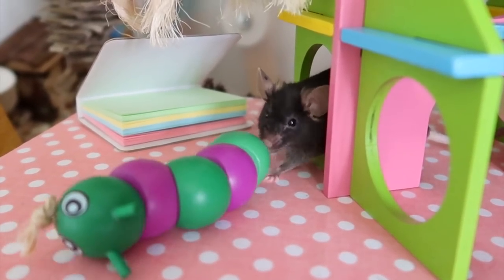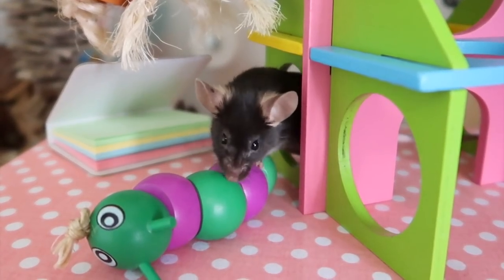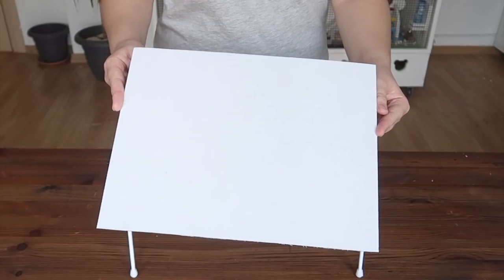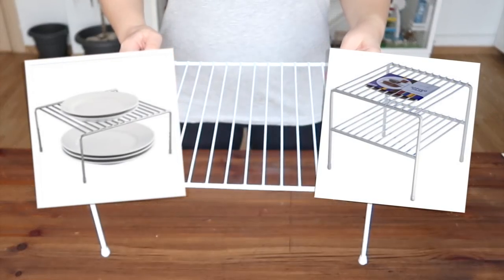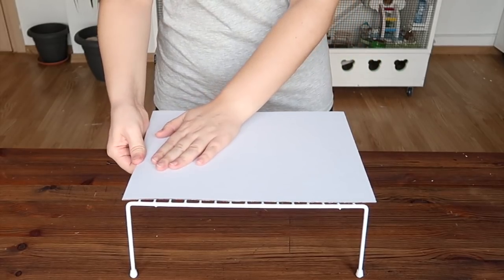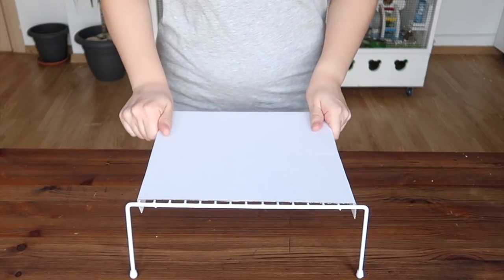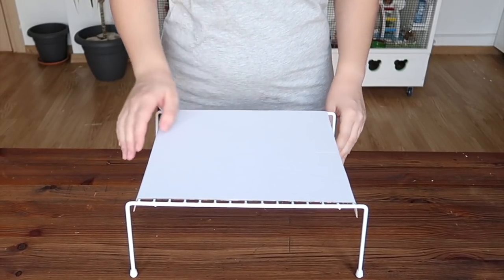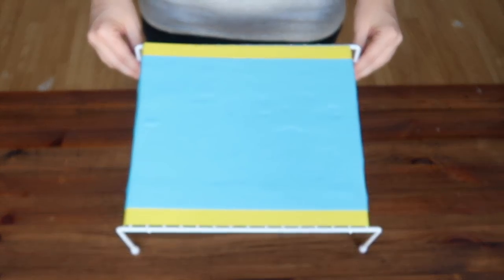EASIEST DIY Shelf For Hamster, Mice & Other Small Pets! (NO TOOLS!)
Lots of you have requested a tutorial for an easy and affordable shelf to use in your hamster (or other pet) cage. This shelf requires next to no work and anyone can afford it! The items you need can be bought in any shop that sells kitchenware and you can customise it in any way.